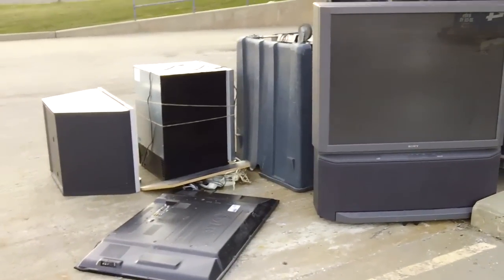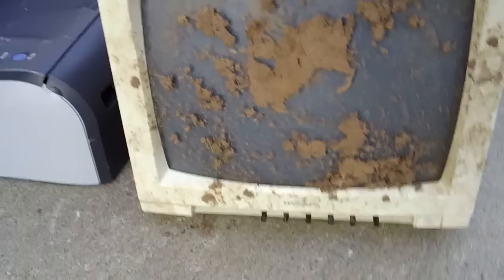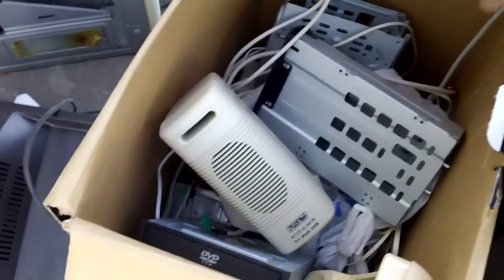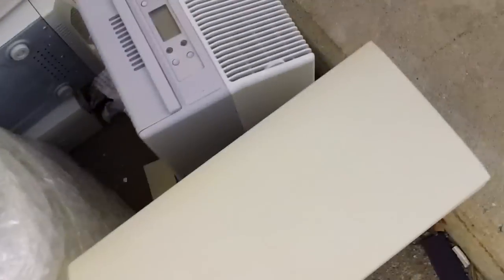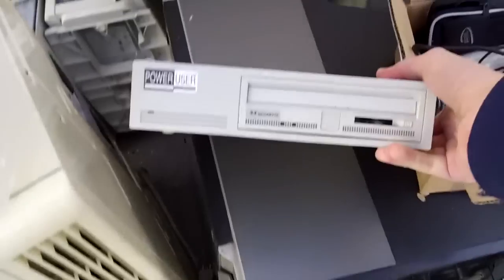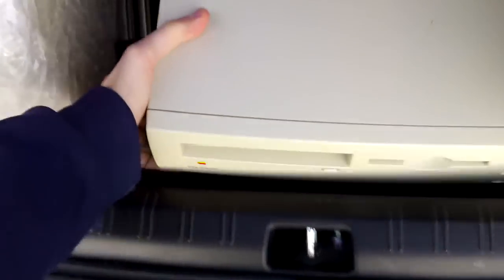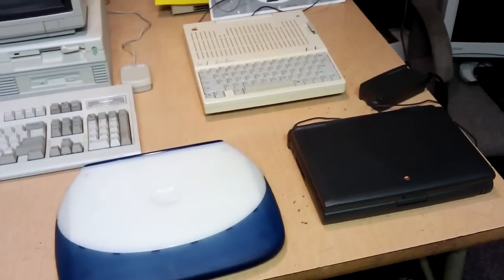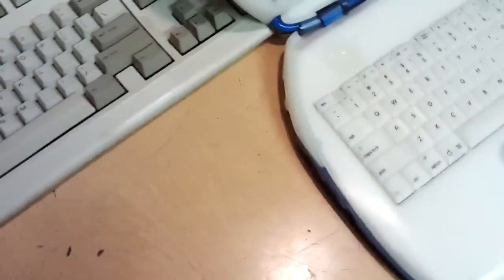Vintage Mac computers at the recycling center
A few old Apple computers I rescued from being recycled: an Apple IIc and Mac PowerBook 5300C that work perfectly, a Mac SE/30 and Performa 6360 that I haven't tested yet, and a Mac Color Classic that has a "Mystic" LC575 logic board upgrade and works fine as well.